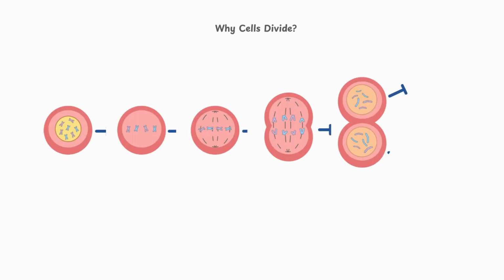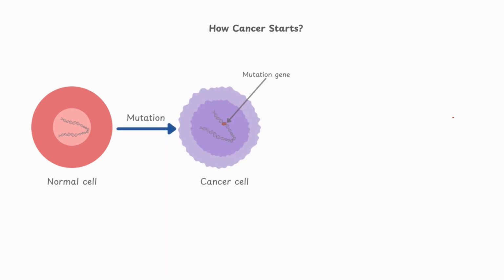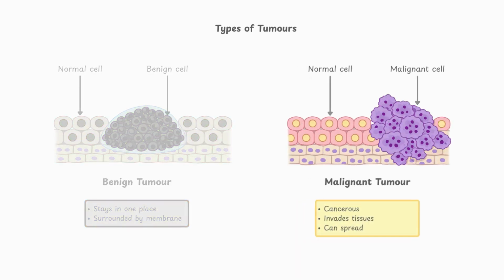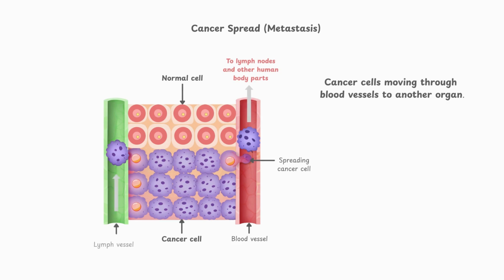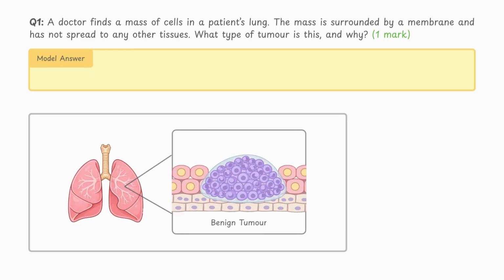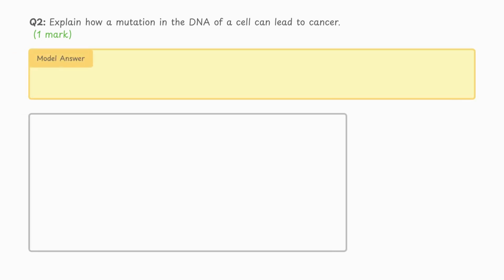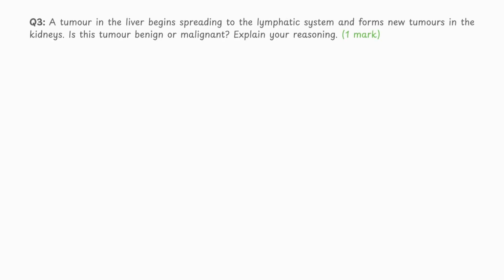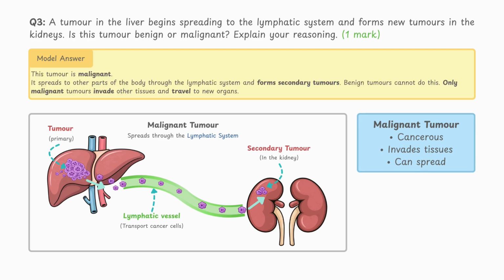GCSE Biology | Uncontrolled Cell Division | Explained + Worked Examples